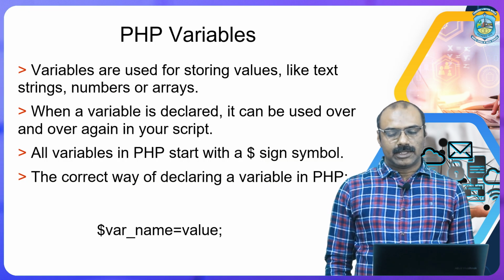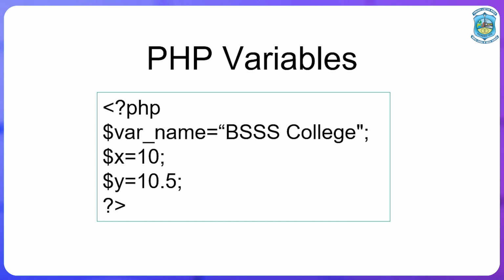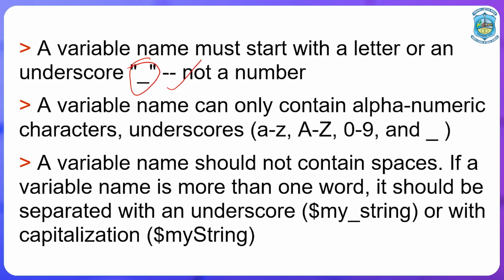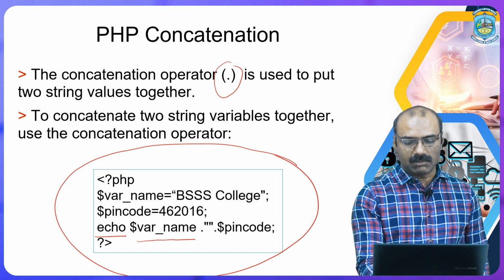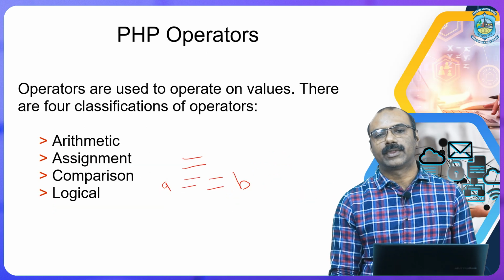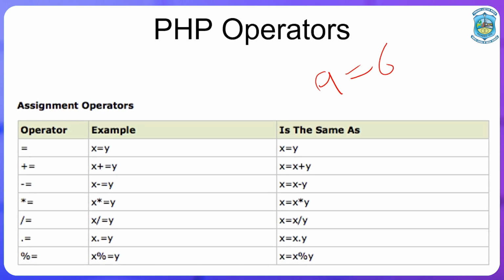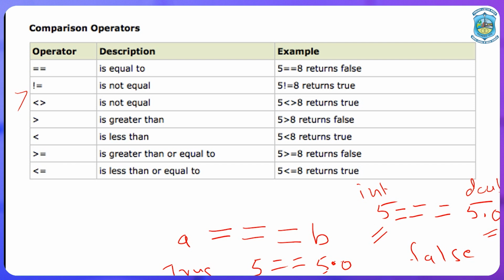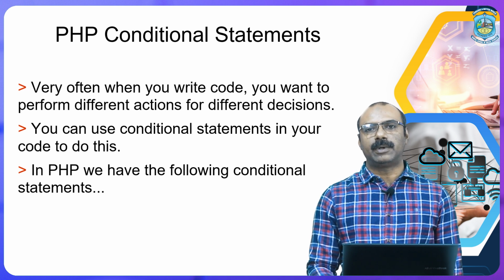PHP Basics Explained: Variables, Operators, Conditional Statements, and Arrays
Learn the fundamentals of PHP programming in this comprehensive video. We cover:

PHP Variables: Declaring and using variables effectively.
PHP Concatenation: Combining strings seamlessly.
PHP Operators: Arithmetic, logical, and comparison operators.
PHP Conditional Statements: Crafting decision-making code.
PHP Arrays: An introduction to arrays.
PHP Numeric Arrays: Working with indexed arrays.
PHP Associative Arrays: Managing key-value pairs.
This video is perfect for beginners looking to understand the core concepts of PHP.